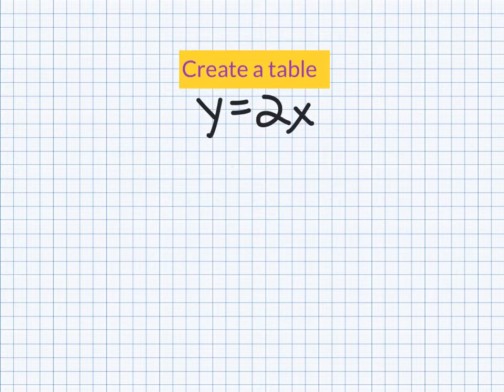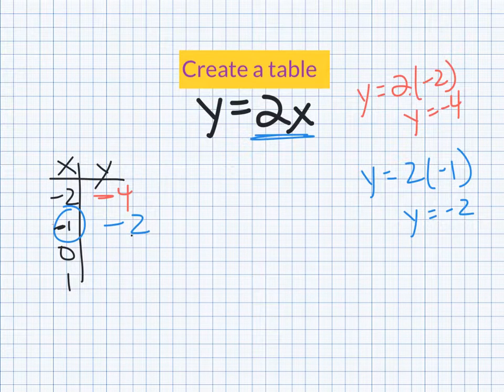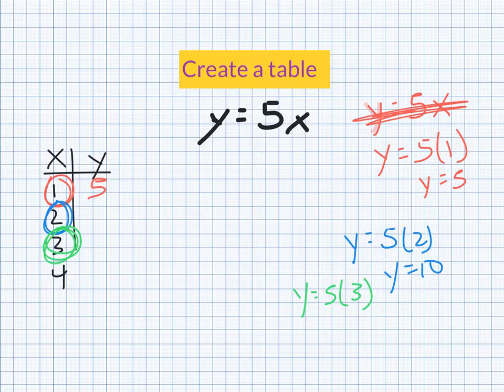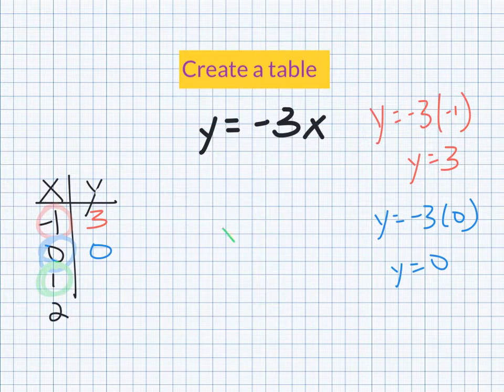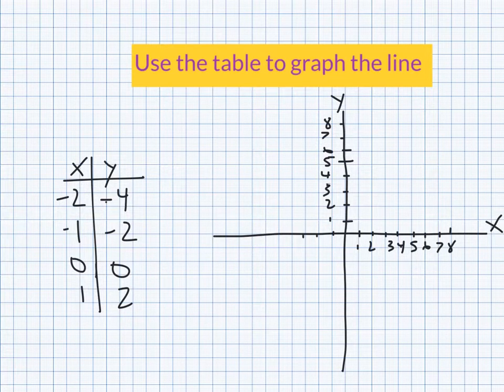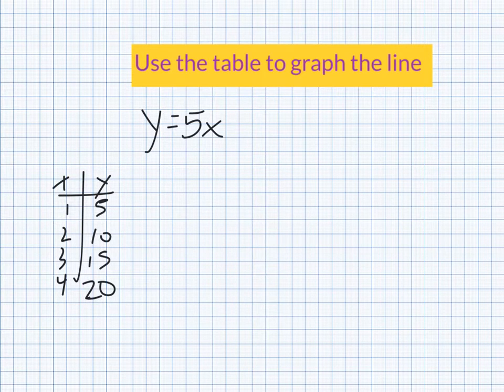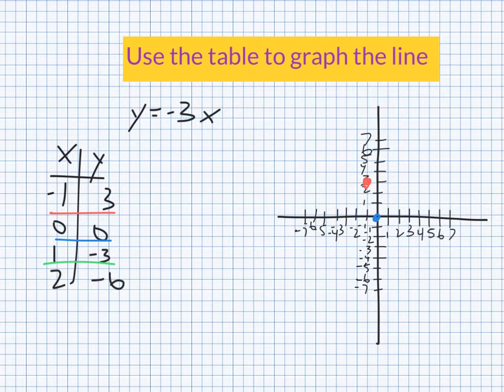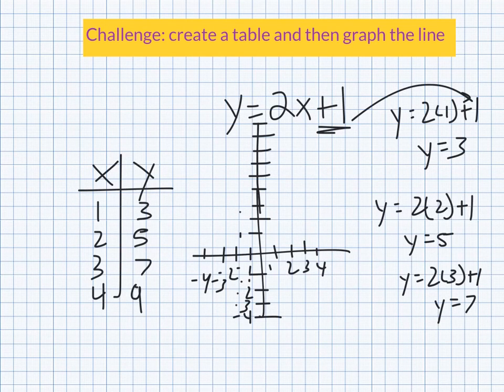UG-tables to graphs